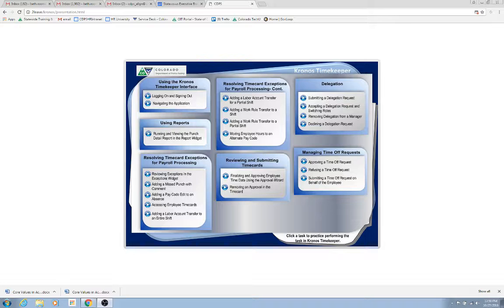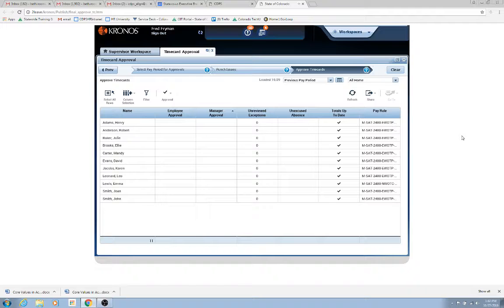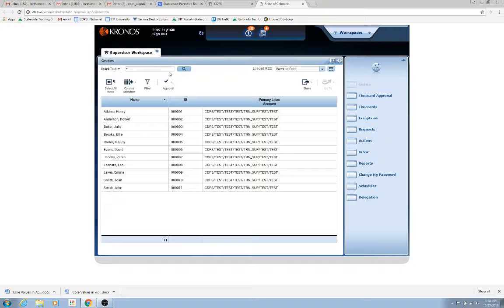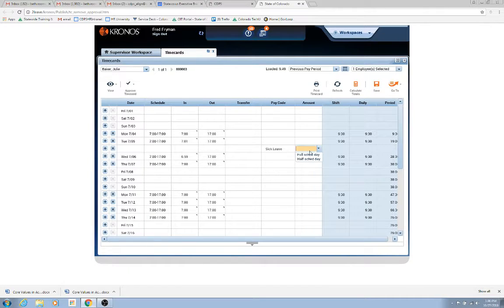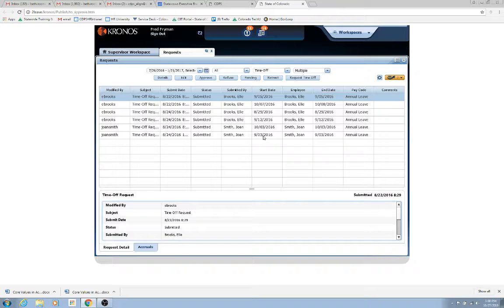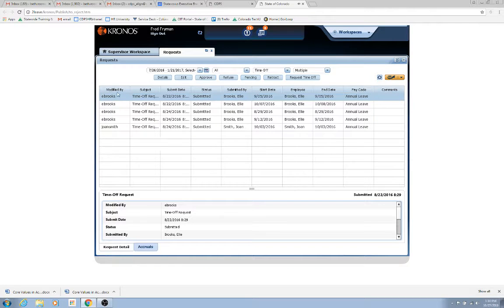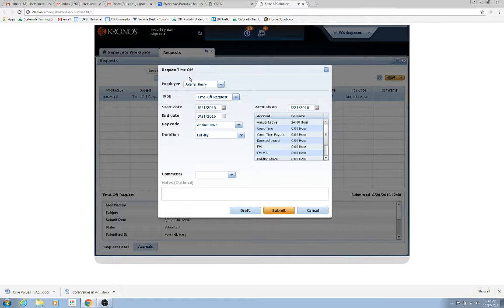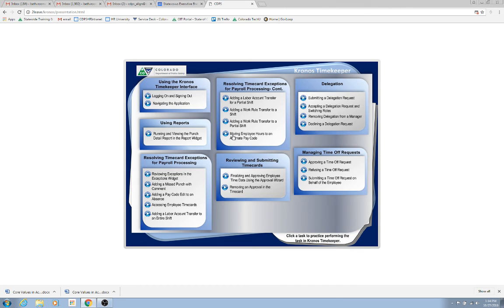SUPERVISOR- Reviewing Time cards and Approving Time Off Requests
Reviewing and submitting time cards and time off requests.